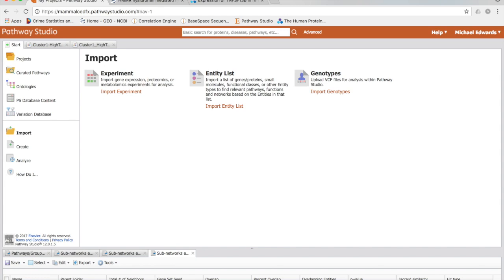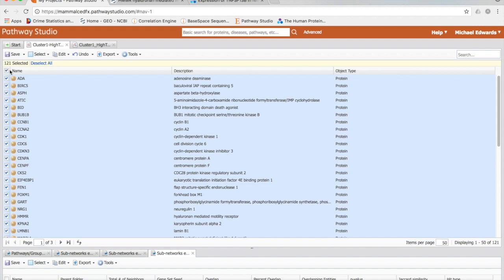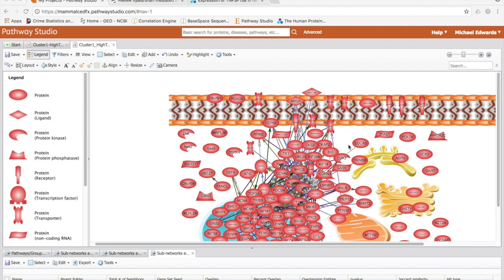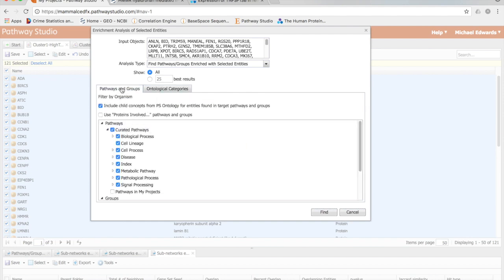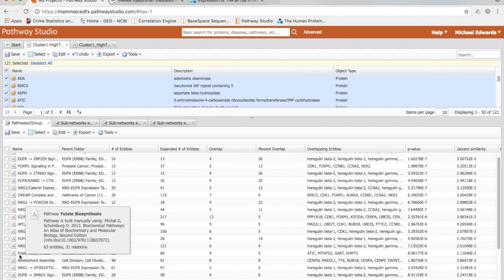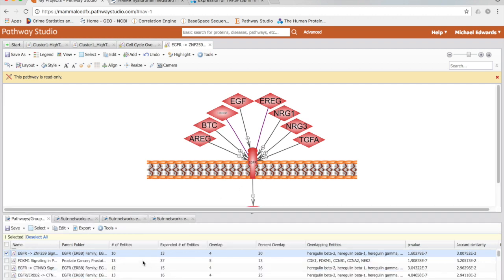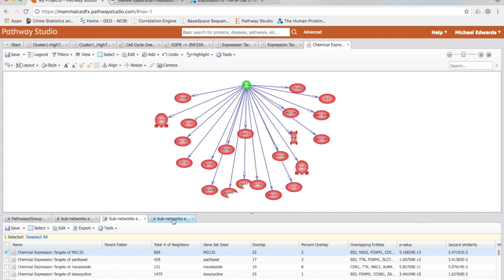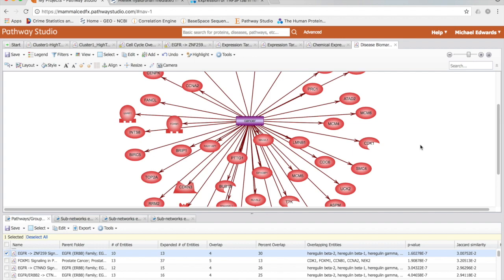Rare Cancer Meta-Analysis, pt5.3: Using Pathway Studio to identify biological sub-groups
This entry is part five in a series of instructional videos detailing a meta-analysis on eight different human gene expression studies looking at papillary renal cell carcinoma (pRCC). In this installment, I use Partek Genomics Suite to select a group of clustered genes (130 genes) over-expressed in the more severe forms of pRCC. I then import this list into the networking platforms STRING (Search Tool for the Retrieval of Interacting Genes/Proteins) and Elsevier’s Pathway Studio for biological interpretation. A text file containing the list of clustered genes, along with their normalized fold change scores for each comparison, can be downloaded at this Google Drive

Inspiration for this meta-analysis on papillary kidney cancer came from an upcoming ‘Hackathon’ in May 2018 that brings together researchers, engineers and computer scientists to try to tackle challenging problems in life sciences. This year they are focusing on papillary renal-cell carcinoma type 1 (p1RCC), a disease that accounts for between 15 to 20% of all kidney cancers. Little is known about the genetic basis of sporadic papillary renal-cell carcinoma, and no effective forms of therapy for advanced disease exist.

The opinions expressed during this video are mine and may not represent the opinions of the companies associated with the bioinformatics tools I use in these videos.  Any uses of the products described in this demonstration may be uses that have not been cleared or approved by the FDA or any other applicable regulatory body. I do not get direct compensation from the platforms I demonstrate in these videos, but do receive reimbursement for travel when I speak at company-sponsored events.

Special thanks goes out to the biotech companies Illumina (Correlation Engine and Cohort Analyzer), Partek Inc. (Partek Genomics Suite) and Elsevier (Pathway Studio) for donating their platforms and providing technical assistance for this bioinformatics series.